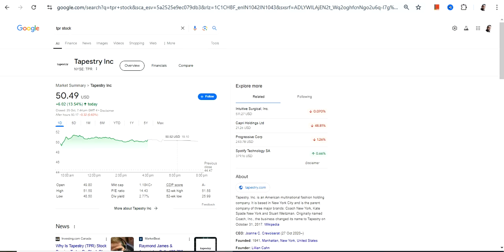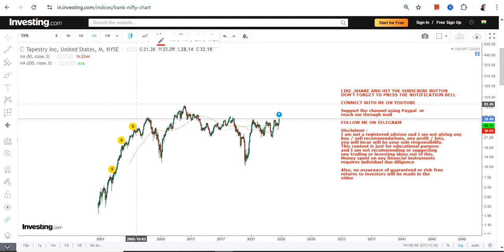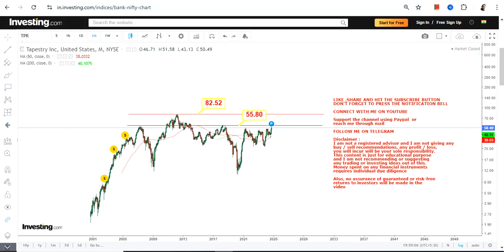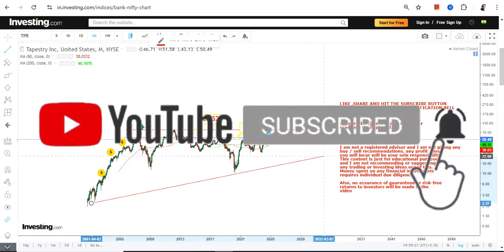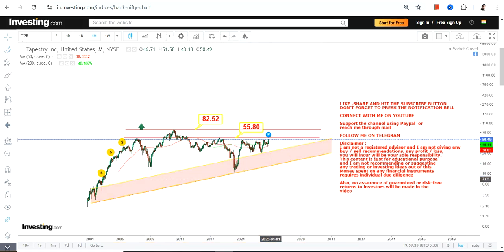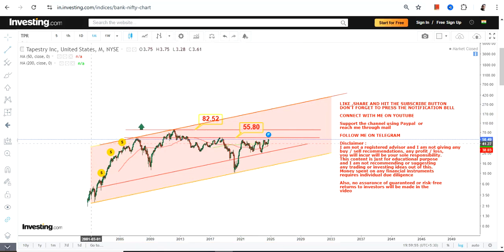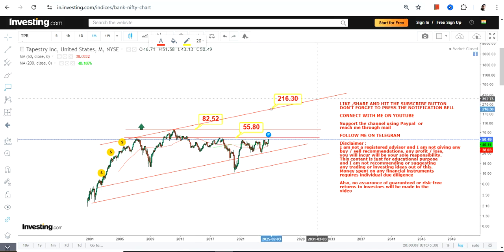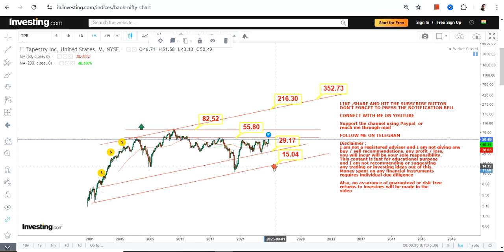POTENTIAL BREAKOUT : TPR STOCK ANALYSIS | TAPESTRY INC STOCK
BEST BOOKS LINKS TO BECOME PRO INVESTOR/TRADER :
FOR EQUITIES: